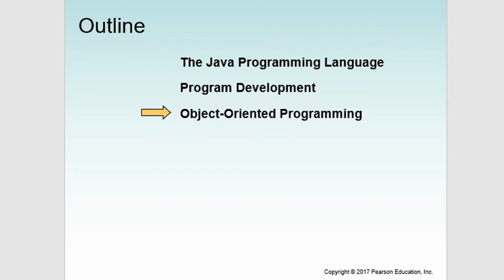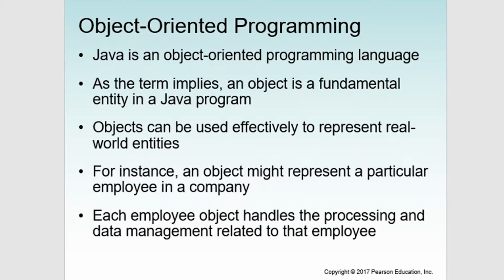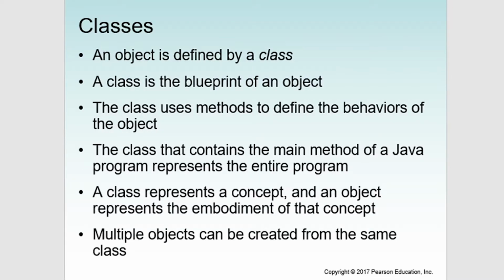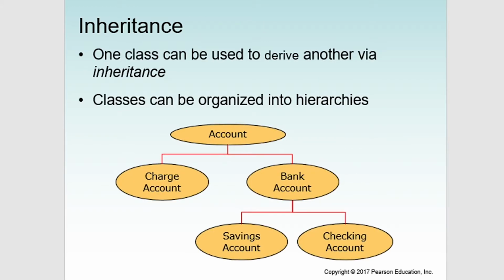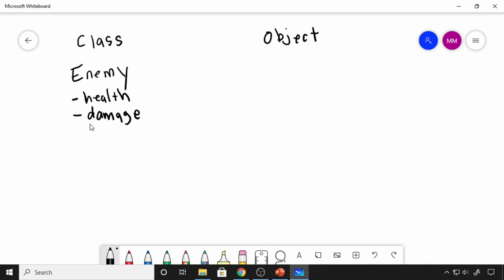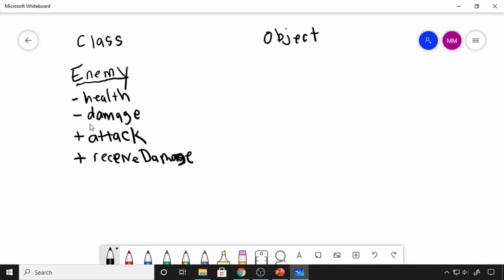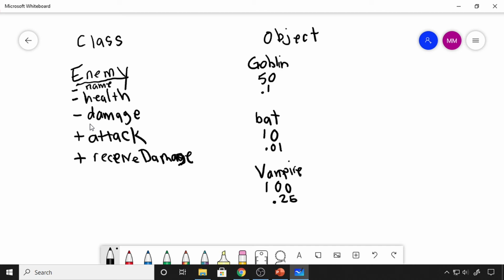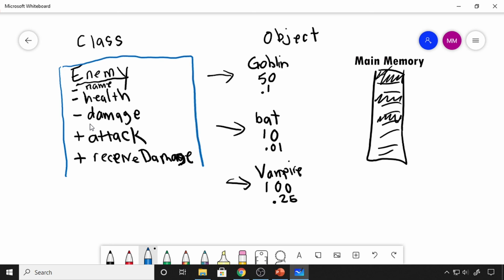Java 1 Online, [1.06] Introduction: Object-Oriented Programming